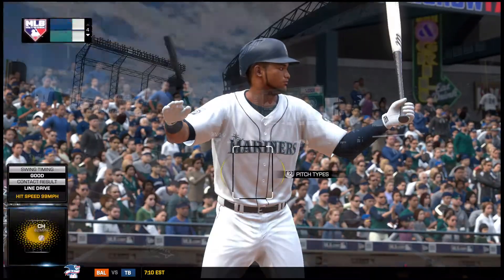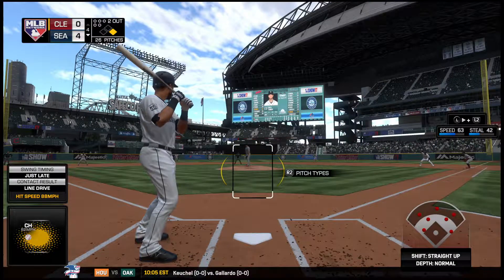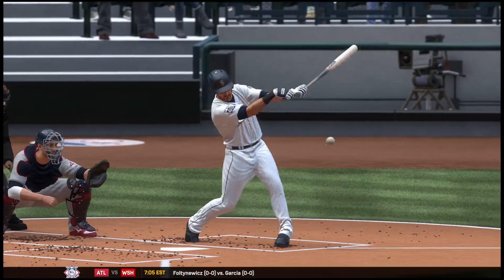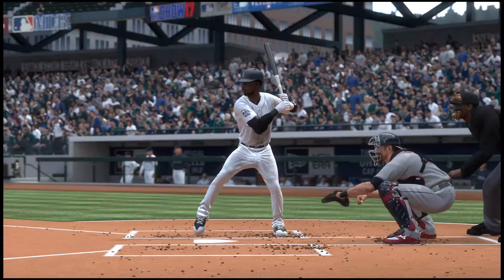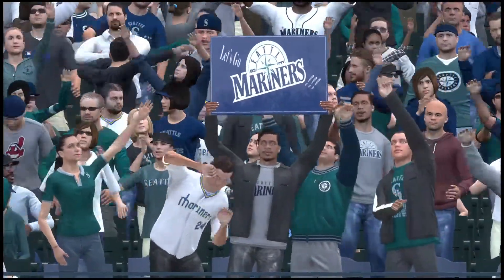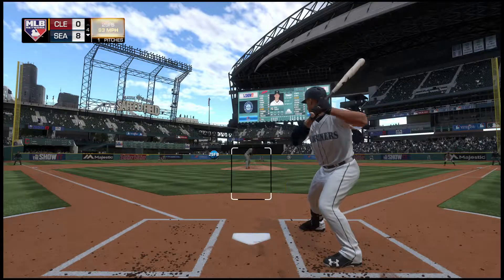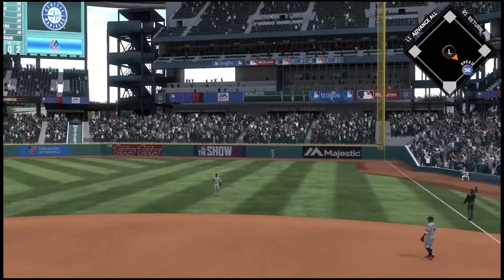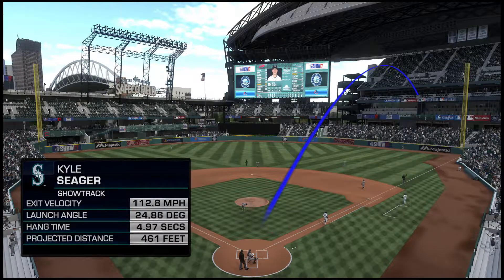MLB® The Show™ 17_20181104133517